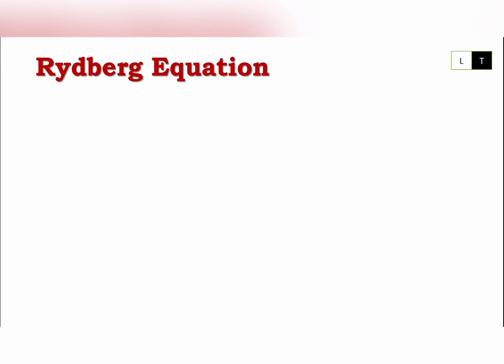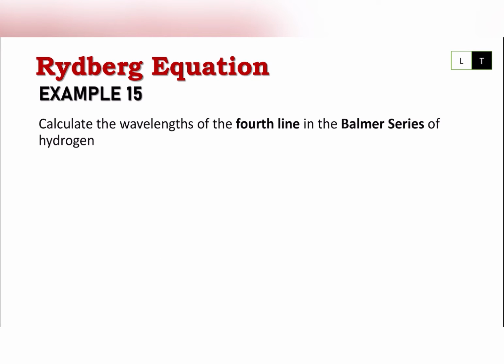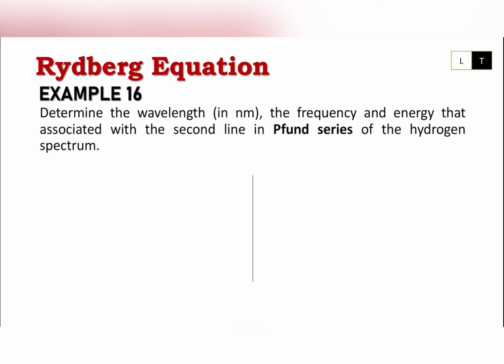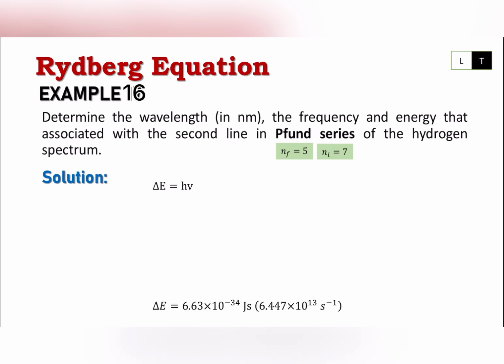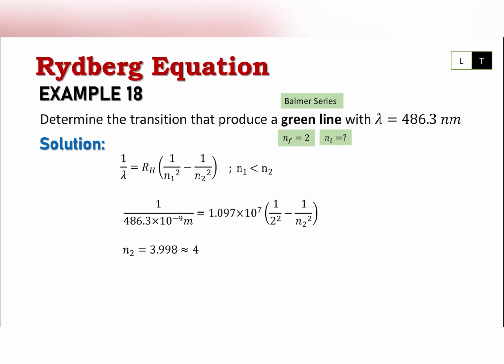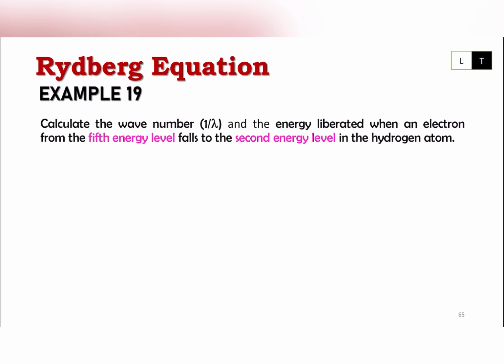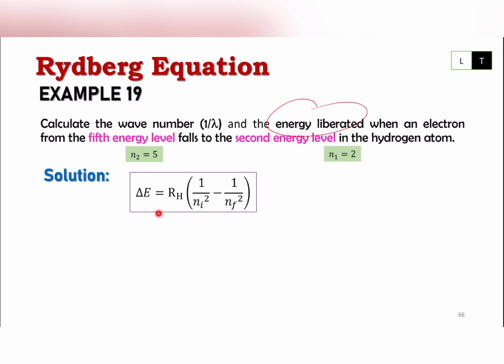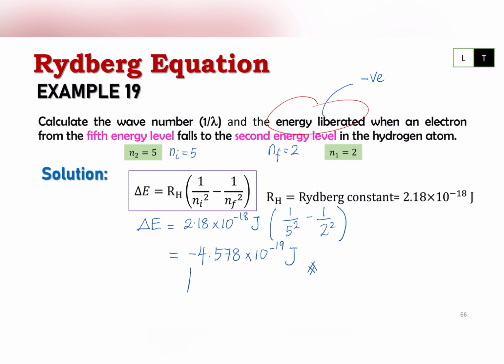SK015 Rydberg Equations (Chapter 2; Part 9)